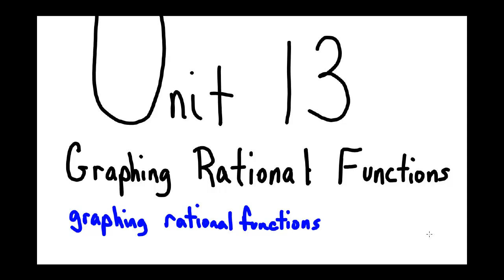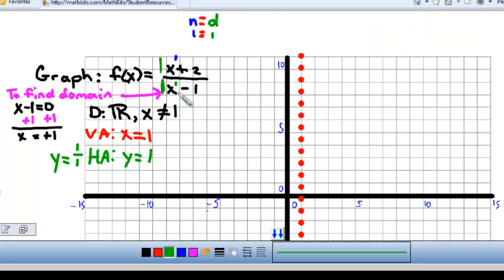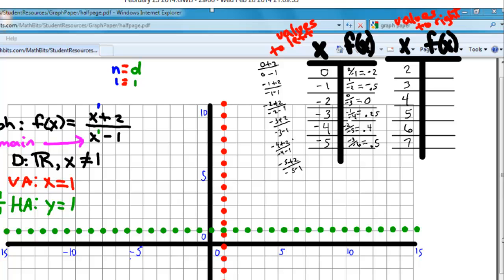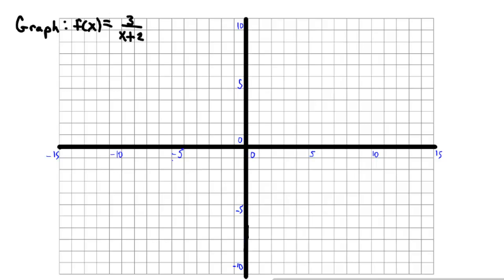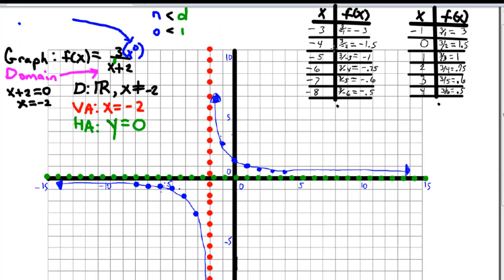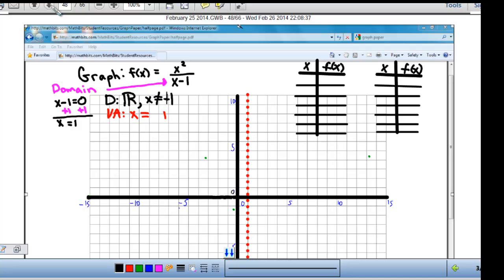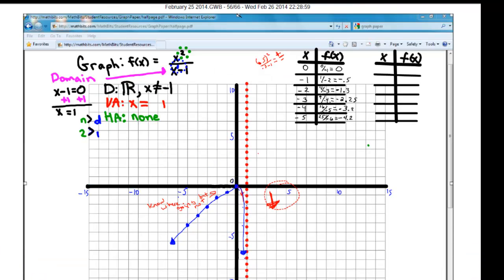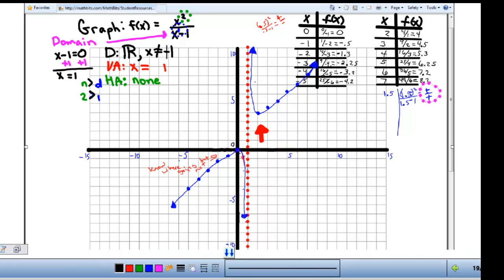Unit 13 flaps 2 and 3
This video covers flaps 2 and 3 of Unit 13 foldable.  It teaches you how to graph a rational expressions with the vertical and horizontal asymptotes.